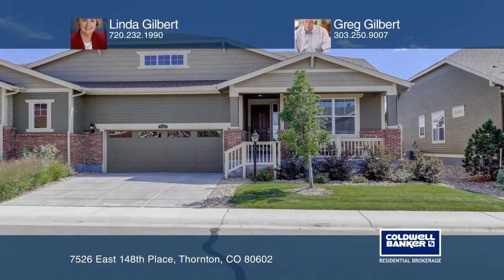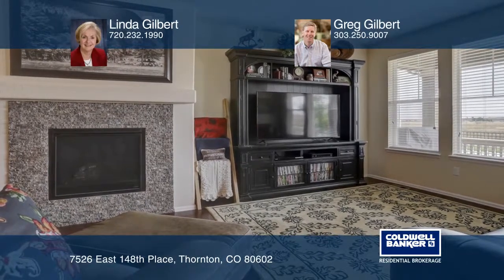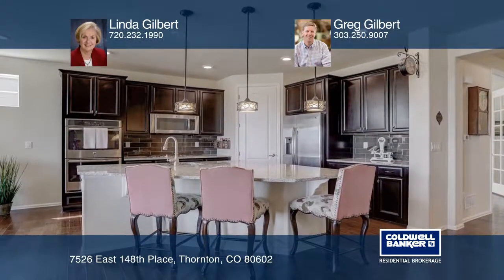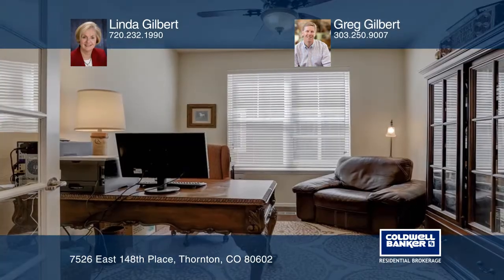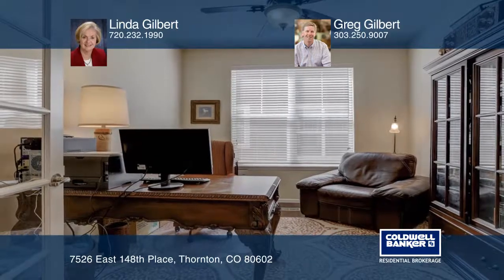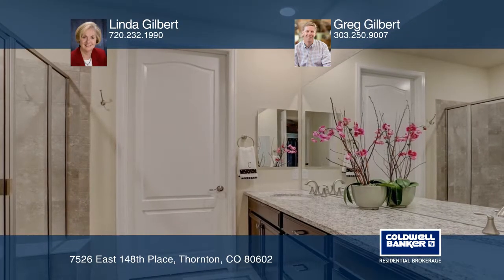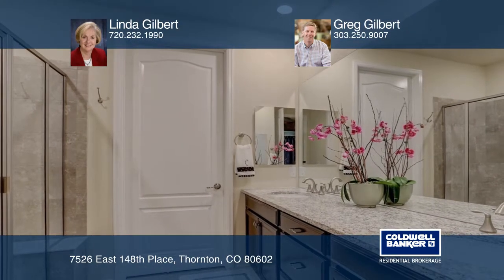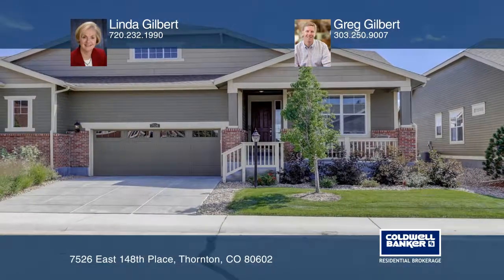Linda Gilbert presents 7526 East 148th Place Thornton, CO | ColdwellBankerHomes.com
7526 East 148th Place, Thornton, CO

This 1,900 square-foot townhouse is in move-in condition. Relax on the covered deck and enjoy the mountain views or curl up with a book in front of the fireplace. Rich, wide plank hardwood floors welcome you as you enter and flow throughout the main living areas. Espresso cabinets and granite counte